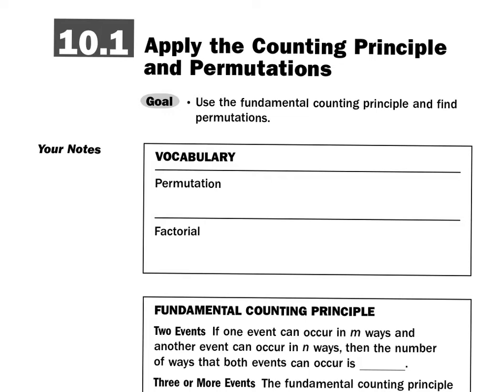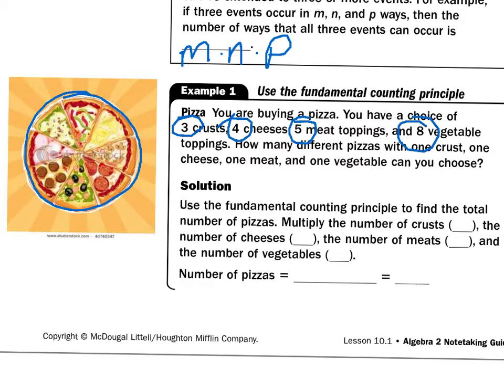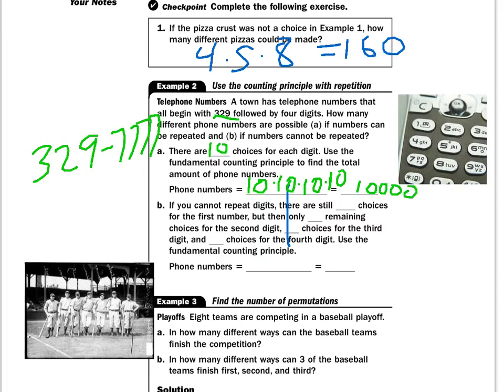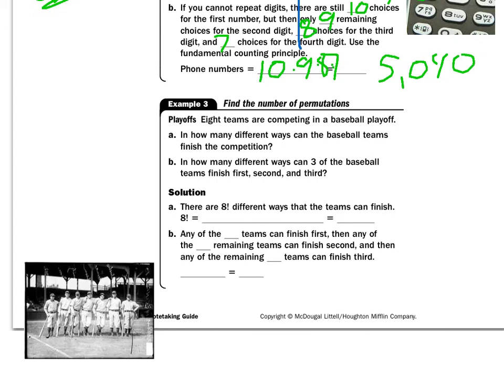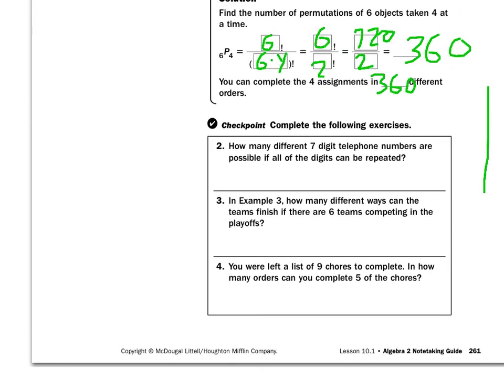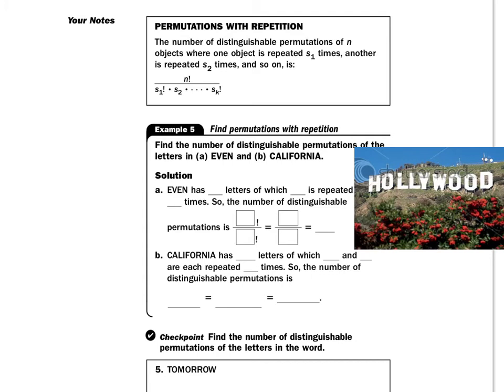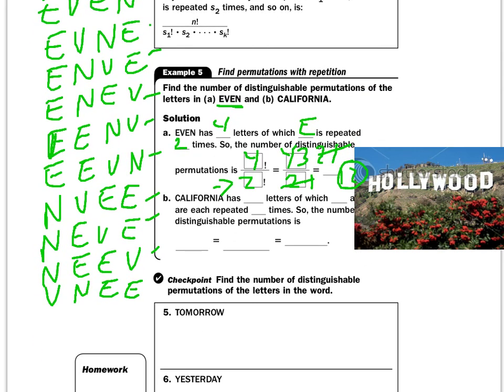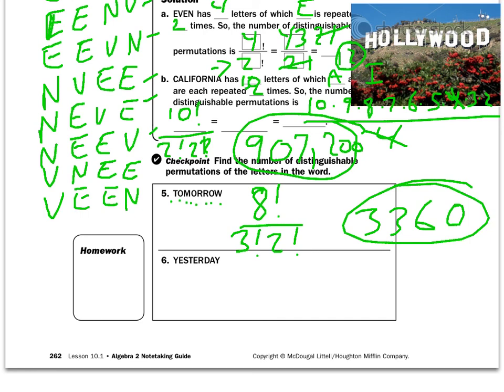10.1 Counting Principle and Permutations Emeott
Apply the counting Principle and Permutations